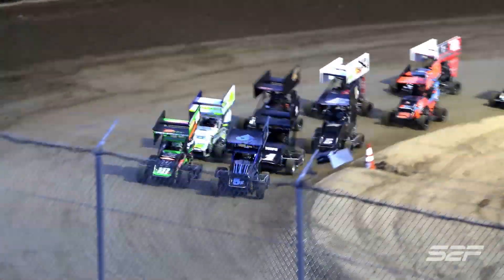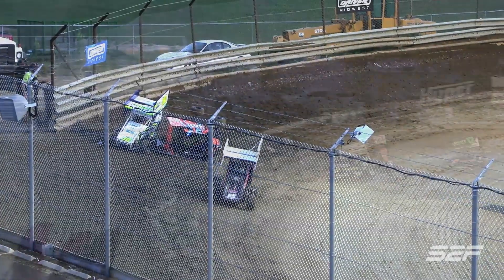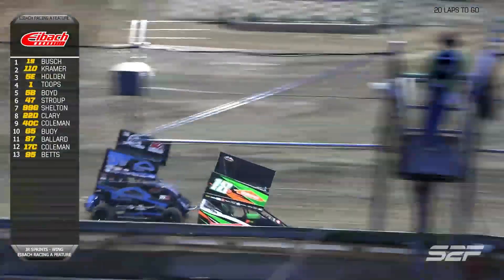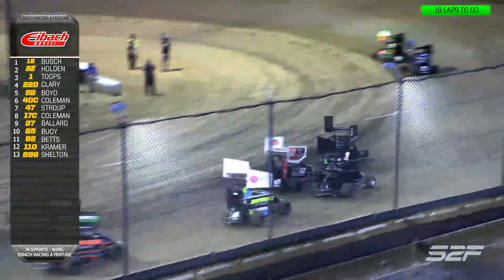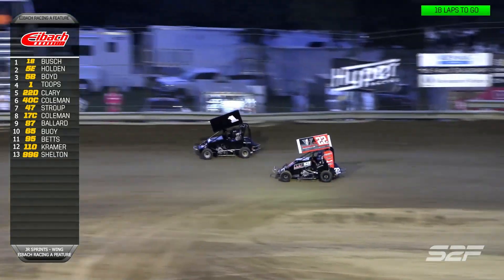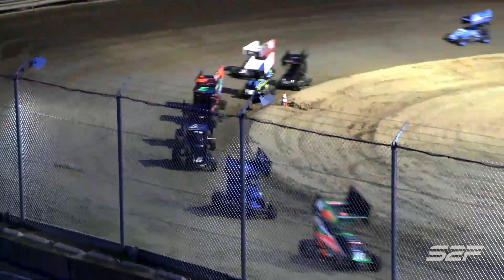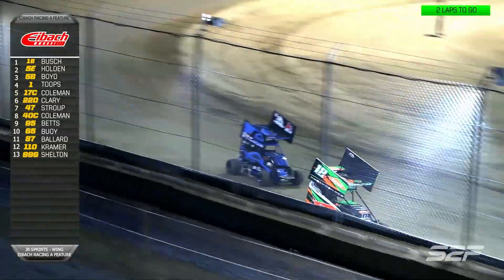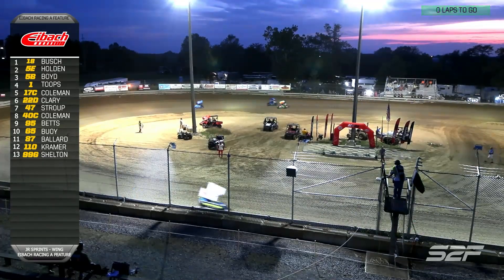8.24 KKM Challenge Championship Night Jr. Sprint Highlights